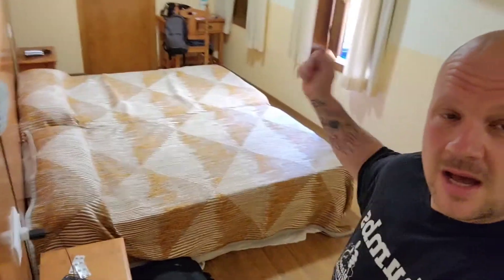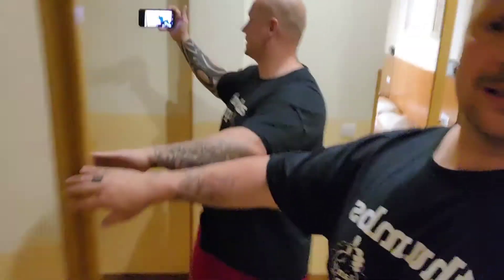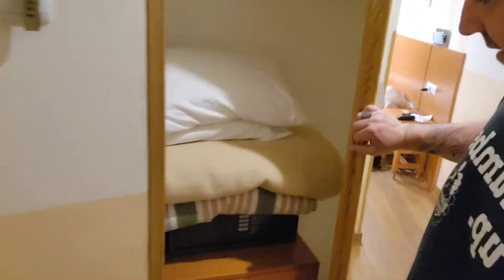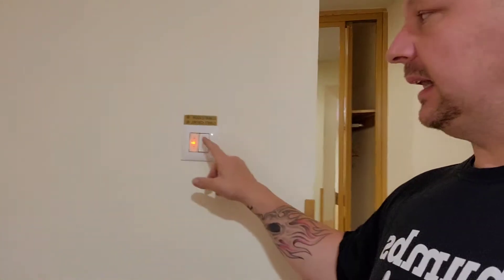Hotel eurico in toledo spain review